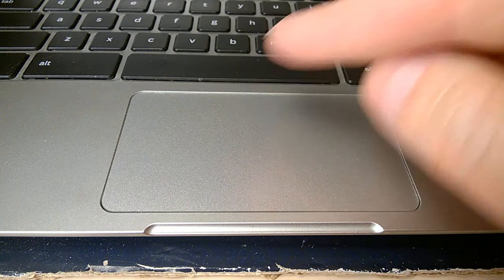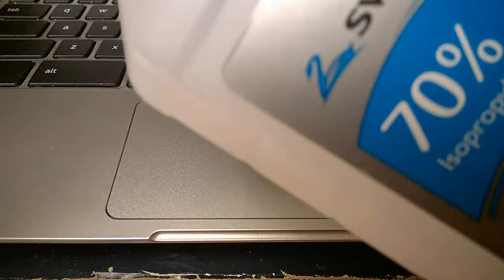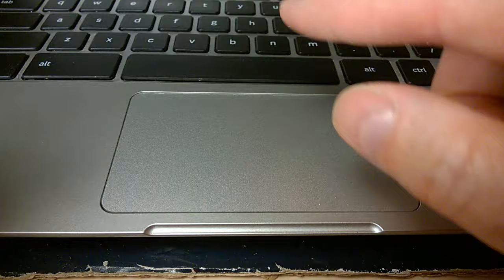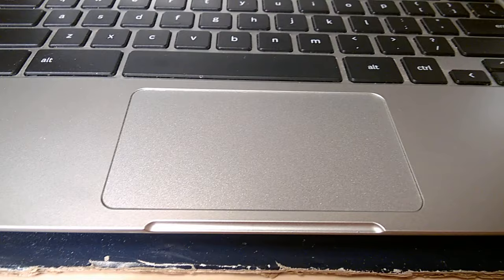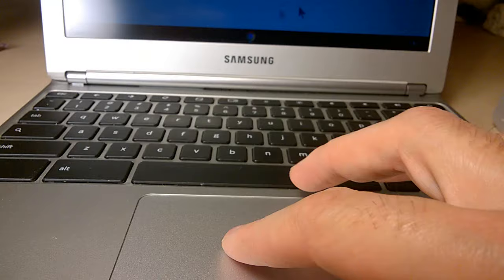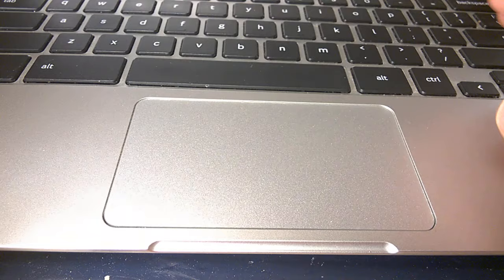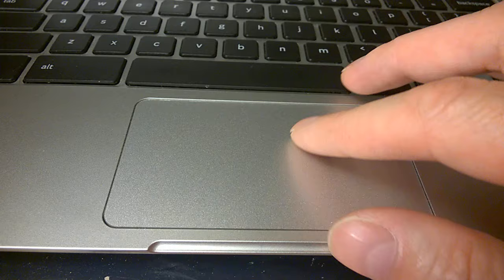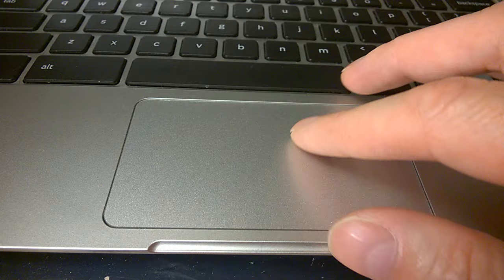Laptop touchpad pointer erratic/dysfunctional after liquid contact - fix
If you tried to clean your laptop touchpad or spilled liquid on it and the mouse pointer doesn't work properly, here's how to make it work again